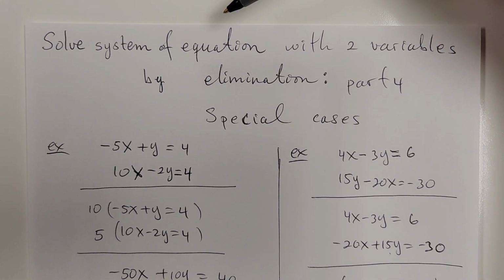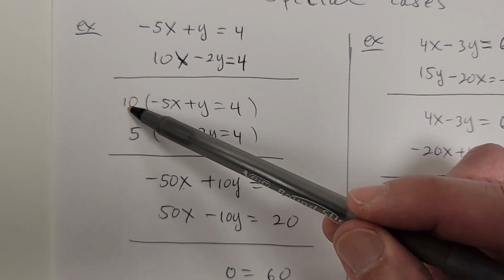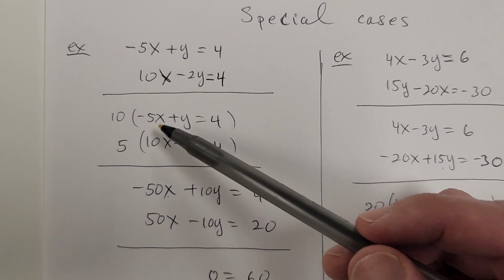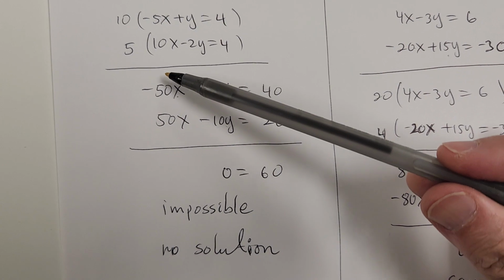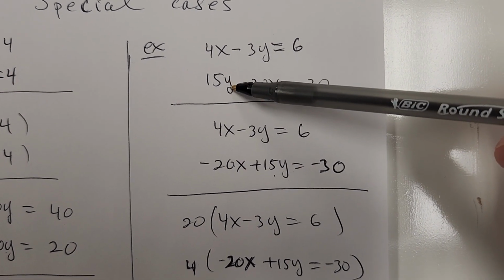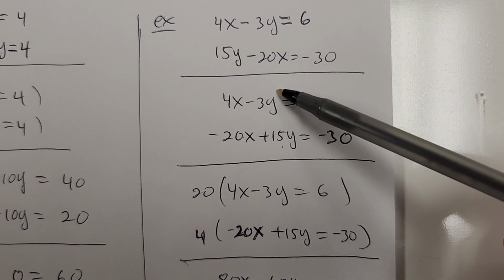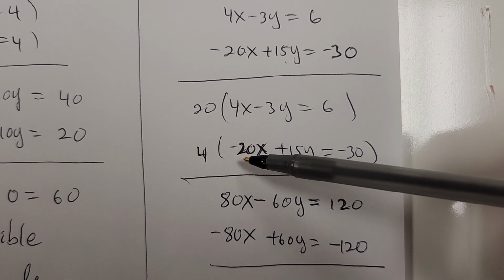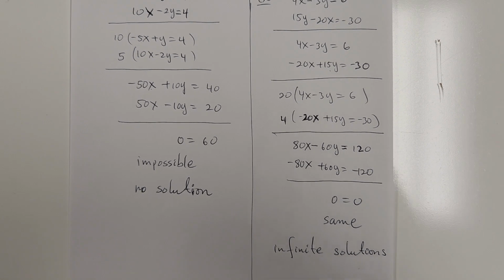Solve system of equation with 2 variables by elimination: part 4